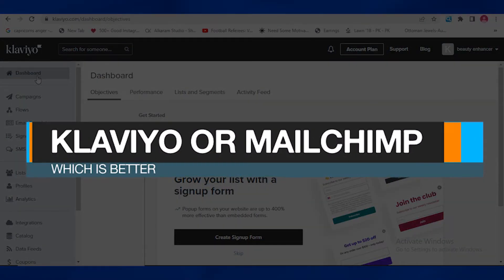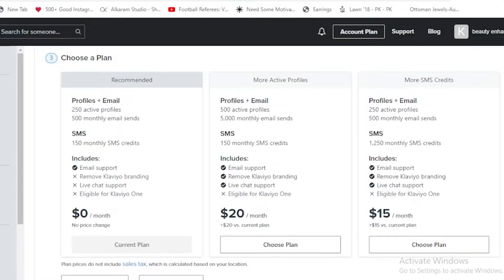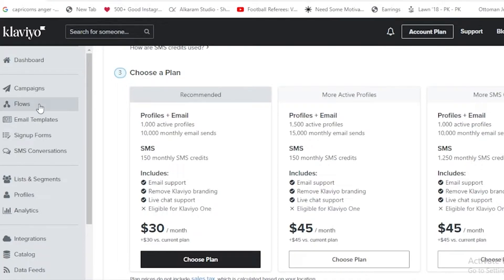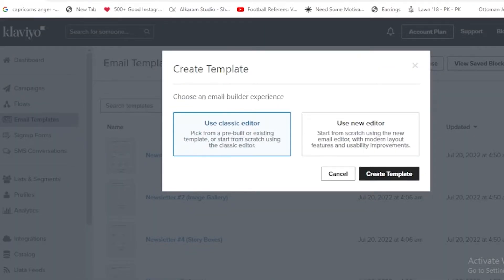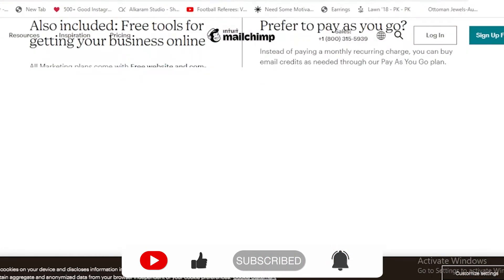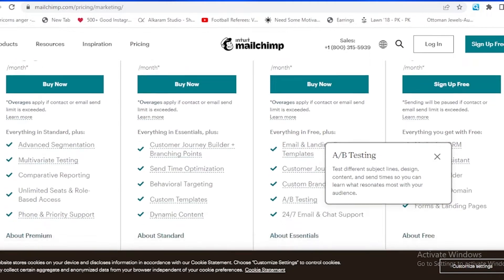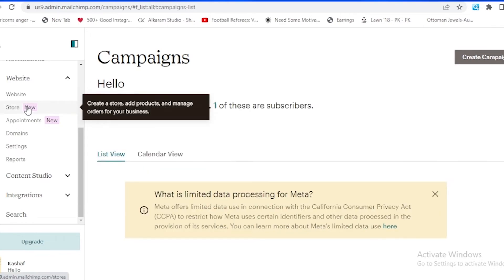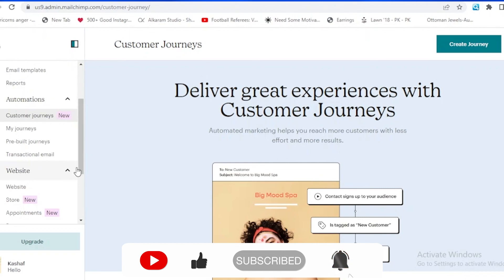Which Is Better Mailchimp Vs Klaviyo | Comparison (2022)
After watching this video you will know exactly the differnce between Mailchimp and Klaviyo. This video will tell you all about the pros and cons of both of these platforms.